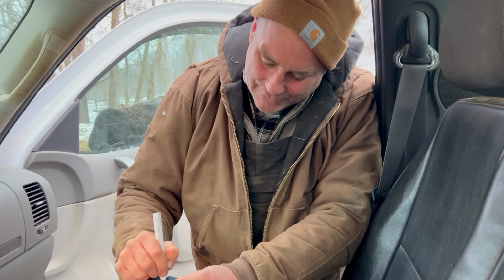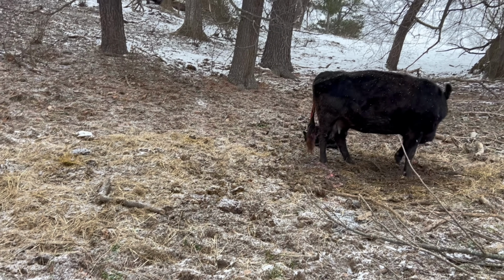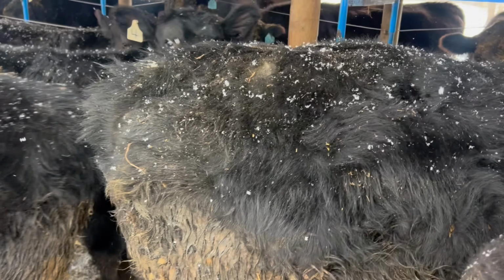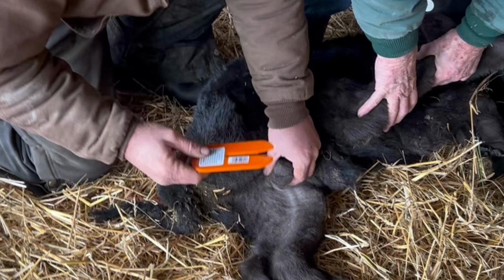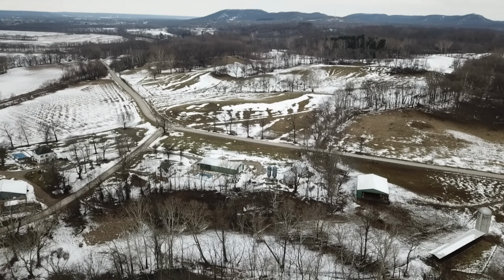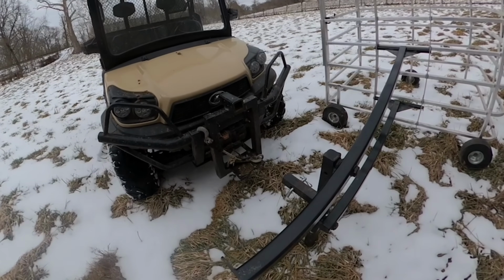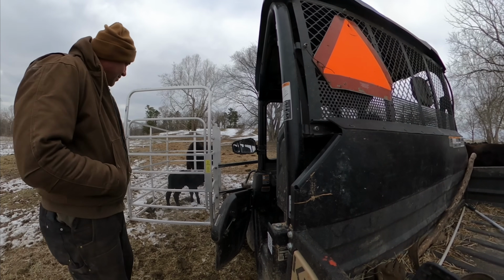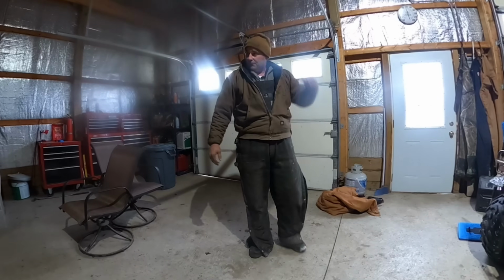CALVING SEASON STARTS EARLY ON THE JONES FARM!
My name is Rod Jones. I'm a 5th generation farmer and former KC-135 pilot in the Ohio Air National Guard.

I was Active Duty Air Force for 16 years and spent 6 years with the Ohio Air National Guard before I retired in 2024.

If you, or anyone you know, may be be interested in military service, please send me an email and I will be happy to offer my thoughts/experiences from the past 22 years.

Thanks!
-Rod